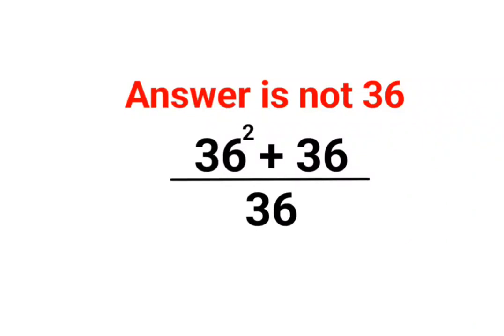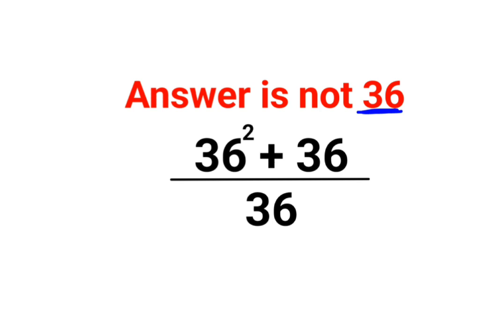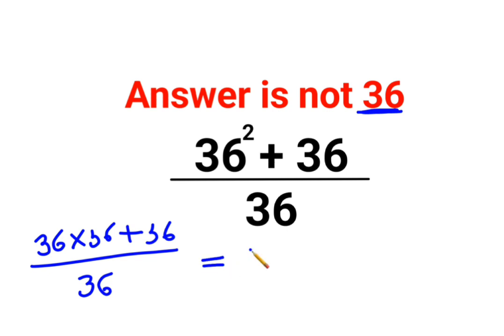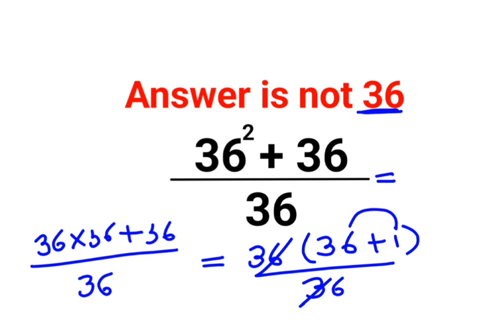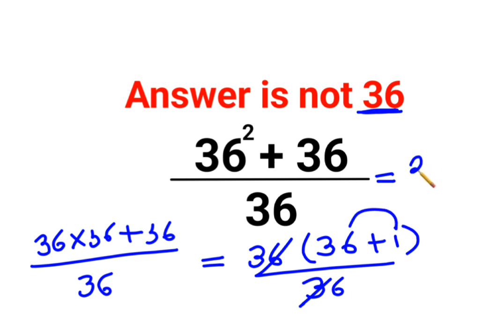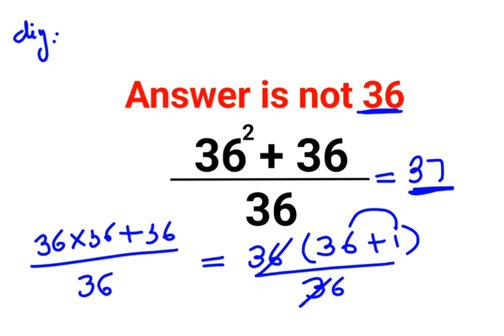36^2 + 36 over 36. The answer is not 36. Many got it wrong! Ukraine Math Test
36^2 + 36 over 36. The answer is not 36. Many got it wrong! Ukraine Math Test

factorial expressions
exponential factorial
0 factorial
5 factorial
9 factorial
1 factorial
7 factorial
2 factorial
n factorial
i factorial
factorial 7
factorial 6
factorial 5
factorial 8
factorial 9
10 factorial
52 factorial
-1 factorial
factorial hr
factorial 10
factorials e
factorial problem
factorial problems
52 factorial problem
multifactorial problem
left factorial
leetcode factorial
q-factorial
factorial results
n factorial probability
v-factor
x factorial
y=x factorial
y-factor
45 factorial answer
z-factor
z-factor formula
factorial 0.5
0 factorial is 1 proof
0 factorial is 1
0 factorial equals 1 proof
1 factorial
1 factorial equals
1 factorial 100
1 factorial 30
2 factorial calculator
2 factorial
2 factorial design of experiments
2 factorial equals
factorial 3
3 factorial answer
3 factorial factorial
3 factorial
3 factorial design
factorial 40
factorial 4
4 factorial
4 factorial combinations
4 factorial equals
4 factor fractional factorial design